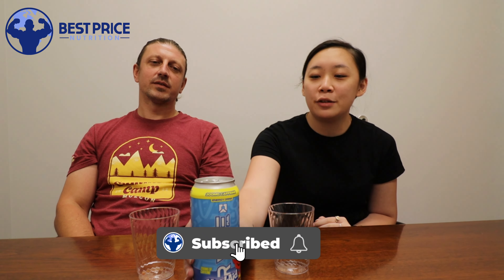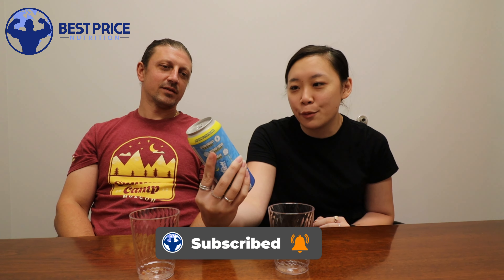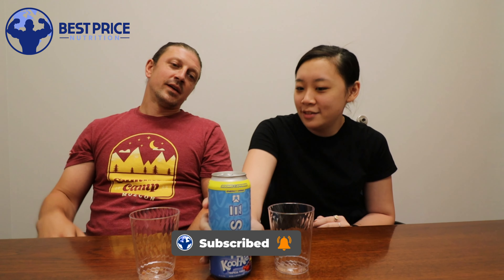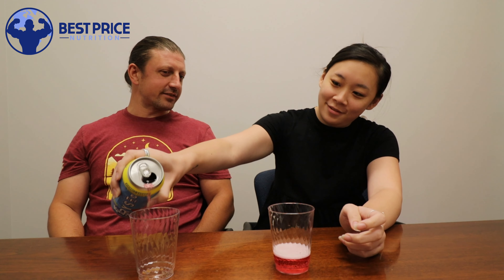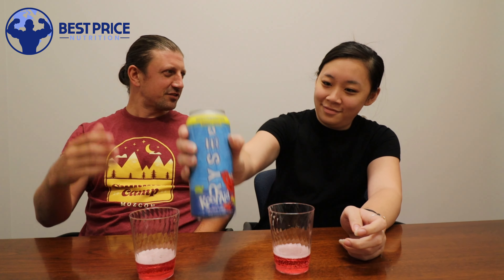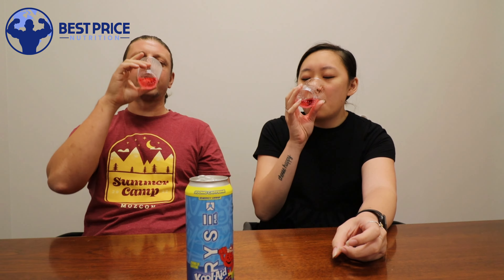Ryse Kool Aid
Buy RYSE Energy Drinks

Ryse Energy Drinks are new energy drinks that contain 200mg of Natural Caffeine to provide you with long lasting energy and clean energy. Plus it is made with nootropics like Taurine and Choline. This energy drink is one of the best tasting energy drinks and comes in a variety of great tasting flavors like Kool-Aid, Tiger's Blood, Ring Pop, Sunny-D, and Smarties.